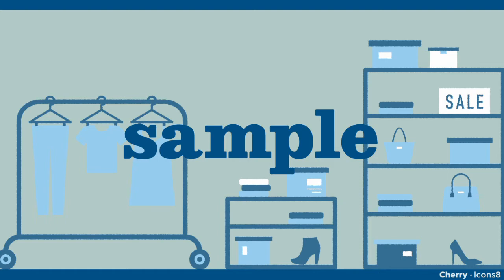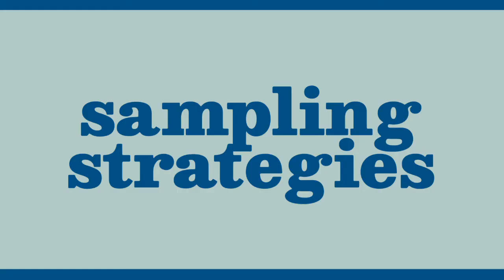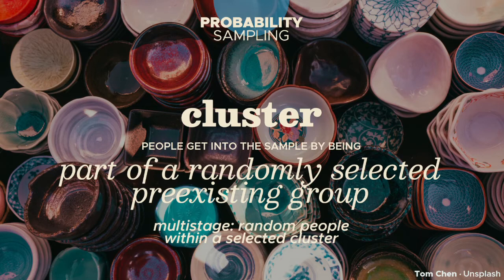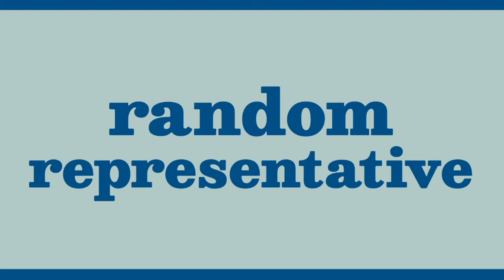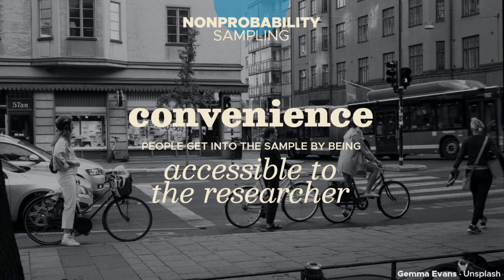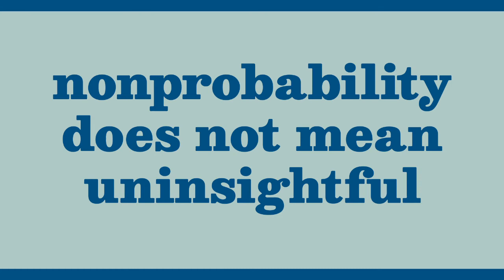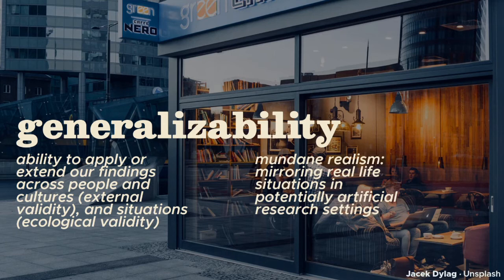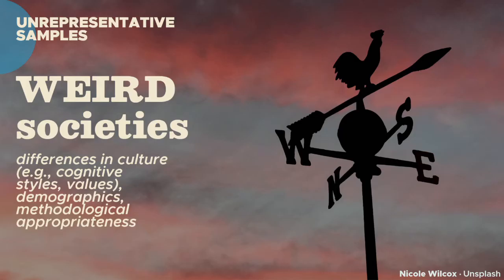Answering on Your Behalf | Sampling & Generalizability (Intro to Psych Research #6)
There are too many people in the world and not enough time to ask each one of them. Because of this, we just ask a sample of people to answer our questions on behalf of everyone else. When the sample is representative, then we're a bit more confident that they'd reflect everyone else's opinion. But there are cases where smaller and specialized samples still give equally insightful answers. [Psych 105, Episode 6/7]

00:00 Sampling & Generalizability
01:03 PART 1 - Samples & Populations
02:20 PART 2 - Sampling Strategies
02:32 Probability Sampling
07:16 Nonprobability Sampling
09:40 Footnotes on Sampling
10:47 PART 3 - Generalizability
11:25 External & Ecological Validity
12:22 Unrepresentative Samples
14:20 Improving Generalizability
15:28 Epilogue

Produced by Francis Simonh Bries
Department of Psychology, University of the Philippines Diliman

[References]

Morling, B. (2018). Research methods in psychology: Evaluating a world of information (3rd ed.). New York, NY: W. W. Norton & Company.

All image sources cited in slide of usage